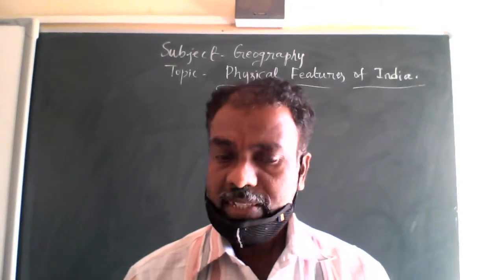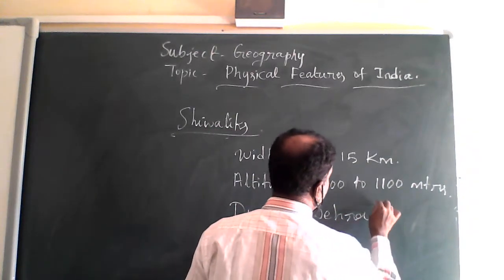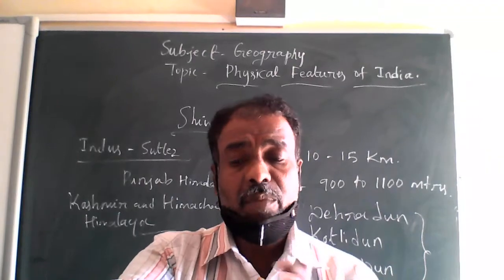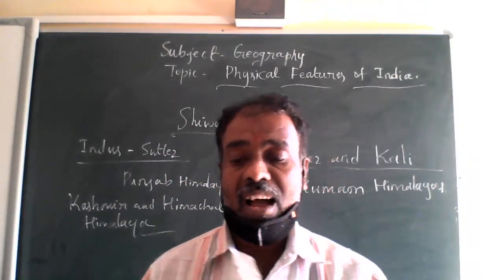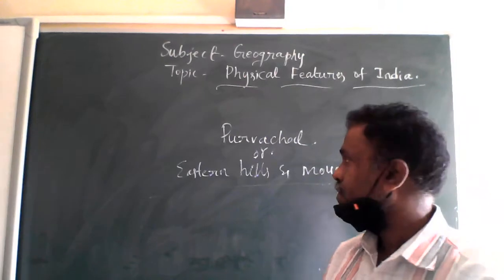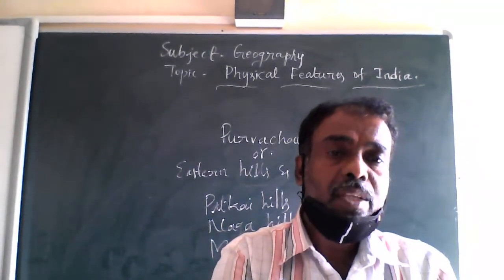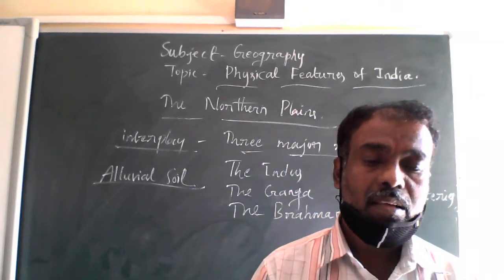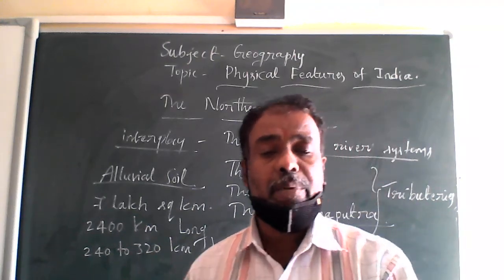CLASS - 9 SOCIAL SCIENCE